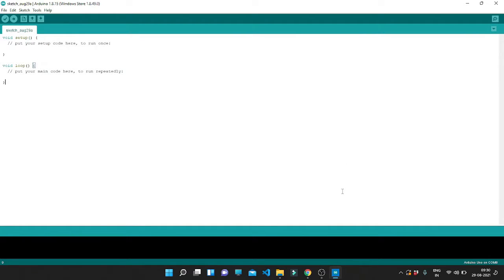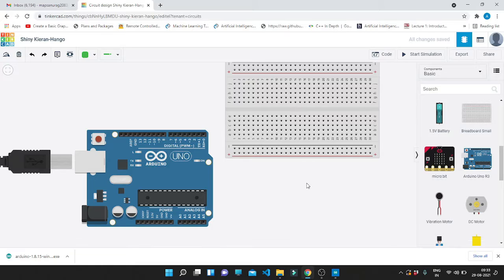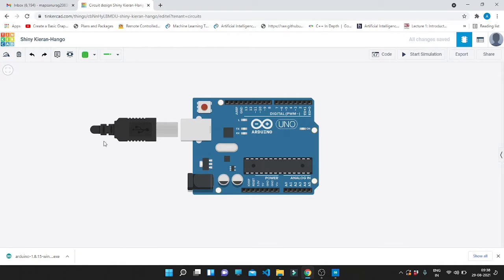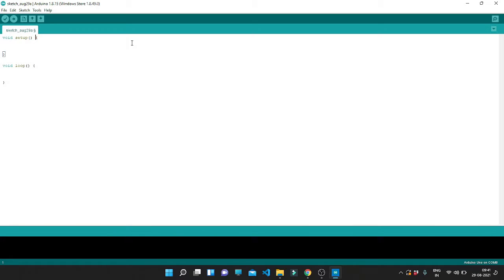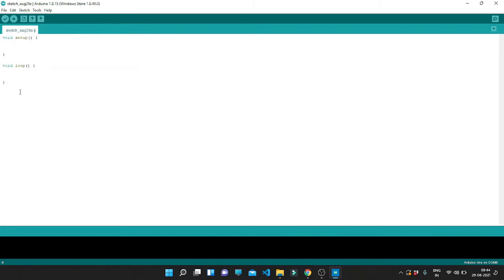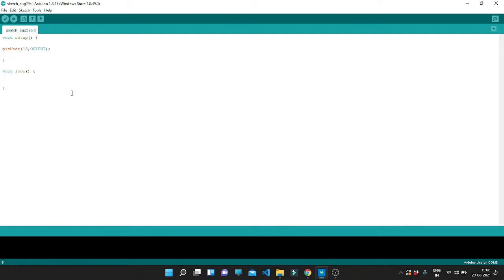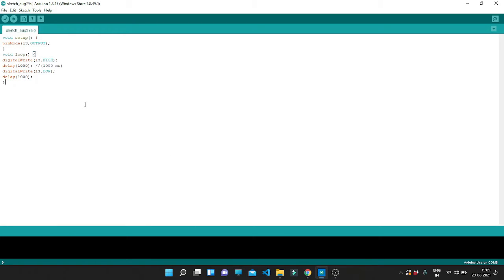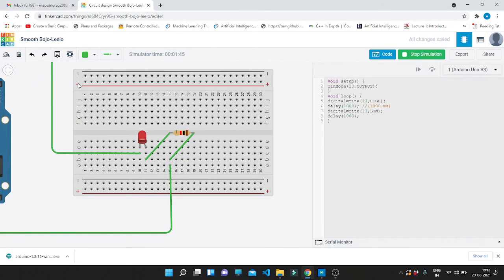Basic Robotics Course with Arduino (Arduino Uno) || Online Lessons|| Part - 1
Welcome to the channel everyone!!!

**Robotics with Arduino**
Part-1: This part basically consists of guide to Arduino software installation and a basic LED program simulated with the help of Tinkercad.

Set your goals high , Soar in the skies!!